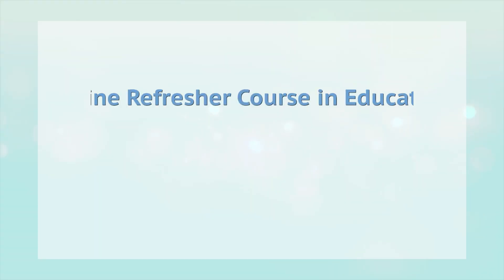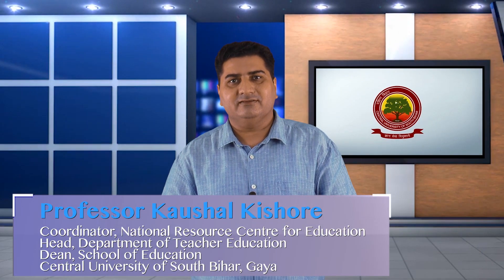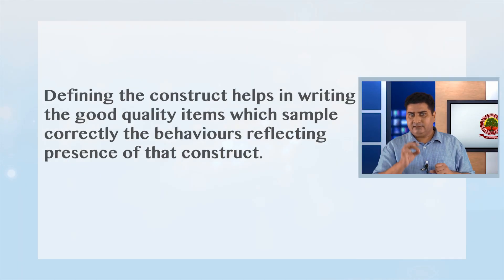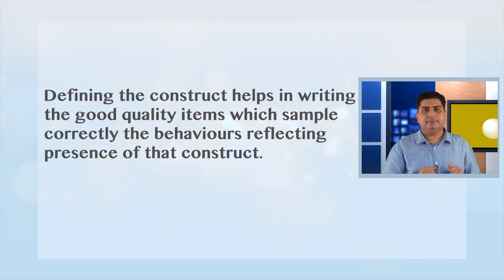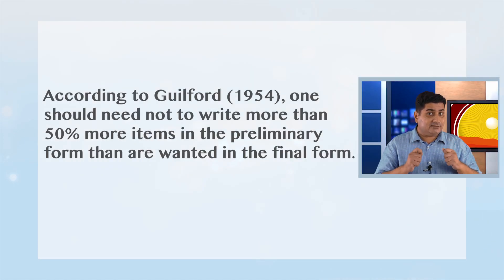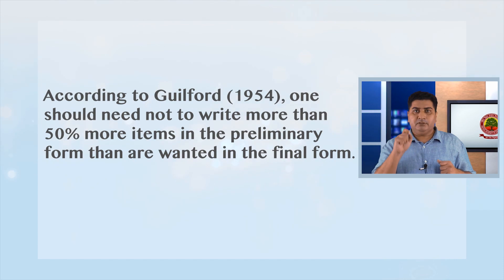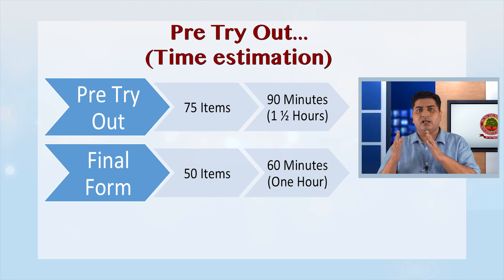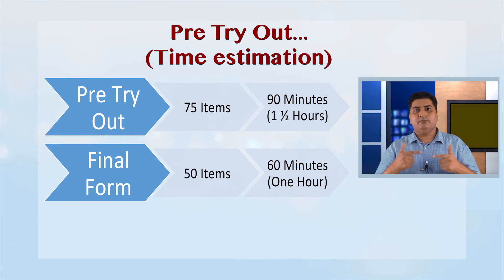Basics of Test Construction (Part II)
This video is second part of topic Basics of Test Construction. It is a part of online refresher course in education by National Resource Centre (NRC) for Education, Central University of South Bihar, Gaya under ARPIT 2019. The video talks about the preliminary steps in construction of a standardized test.